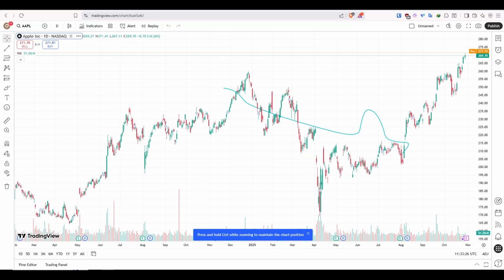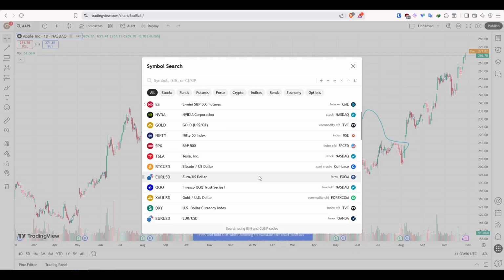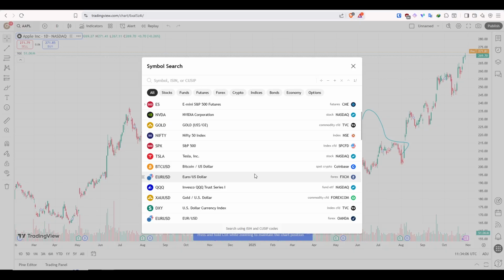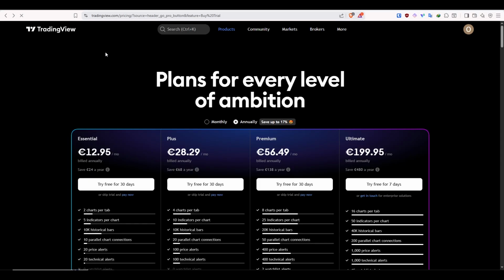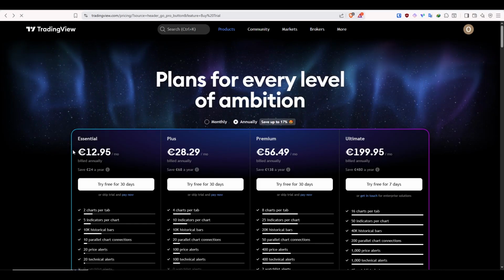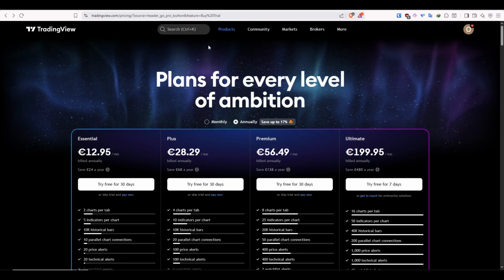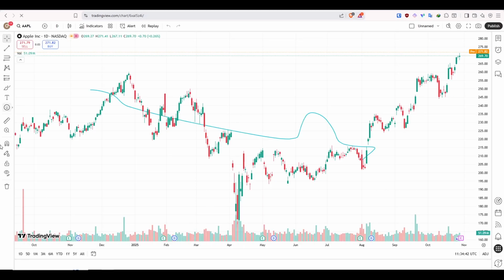Exclusive TradingView Offers for 2025 – How to Claim Discounts 2025